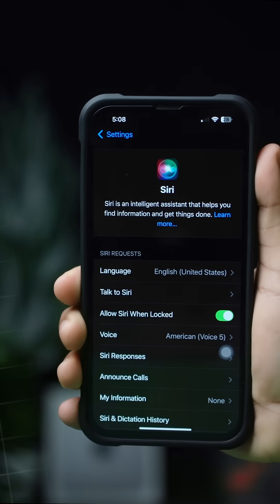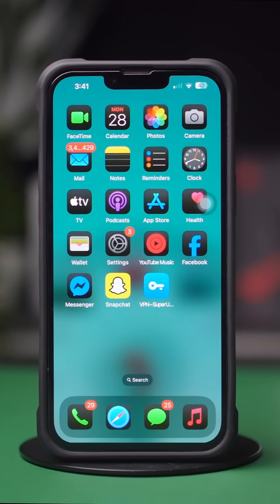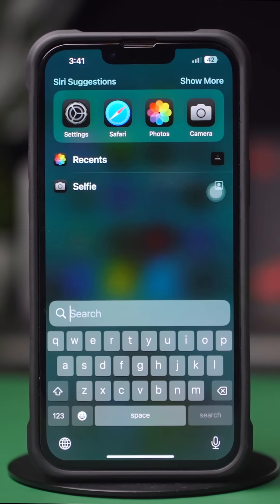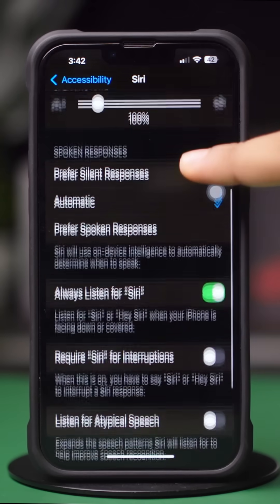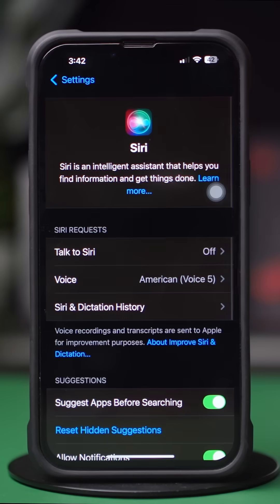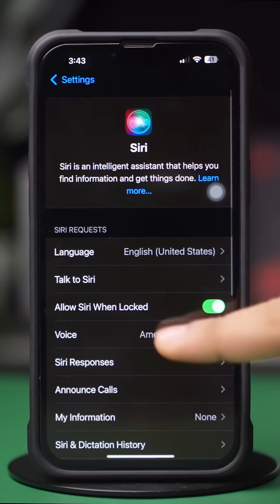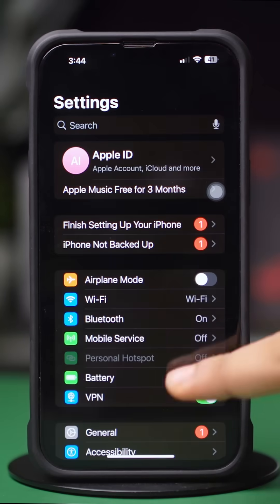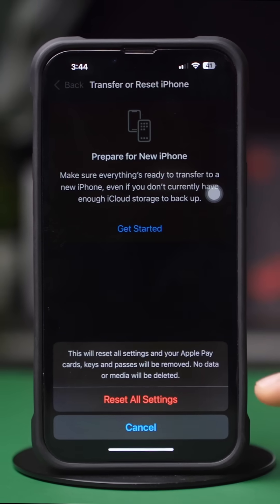How to Fix Siri Not Working on iPhone | Resolve Siri Issues Quickly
Is Siri not working on your iPhone? In this video, I’ll show you how to fix Siri-related issues and get Siri back to working perfectly on your device. Whether Siri isn't responding, not understanding commands, or giving errors, these troubleshooting steps will help solve the problem.

Follow these easy solutions to make sure Siri works smoothly again.